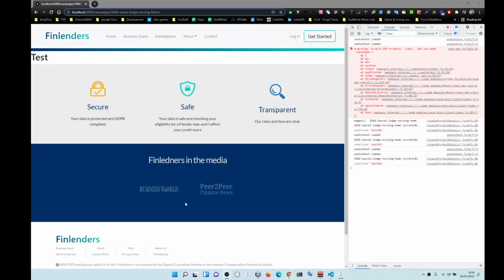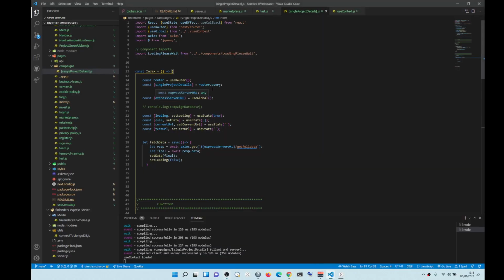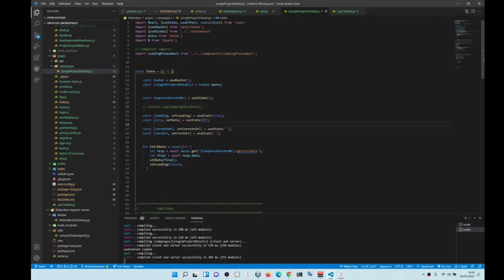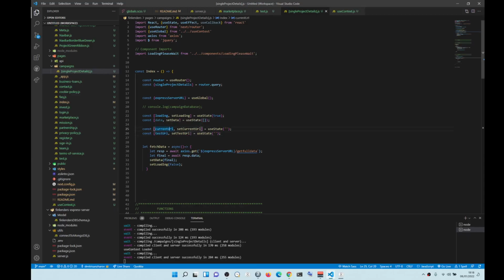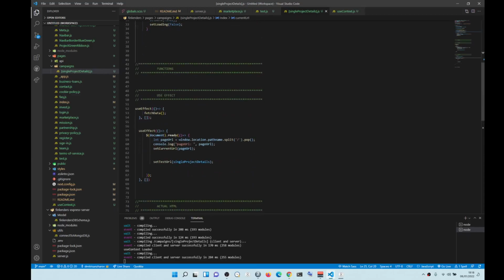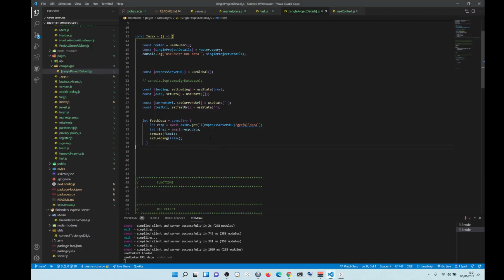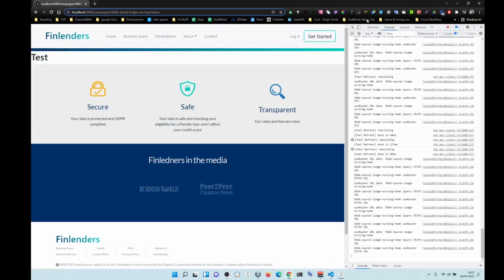do NOT use useRouter from next.js, use jQuery code instead